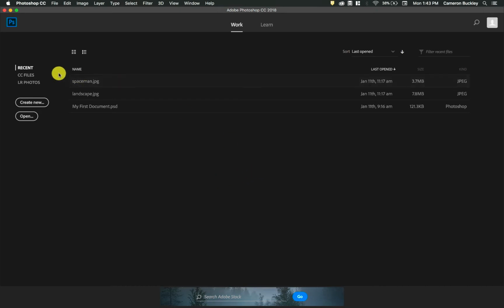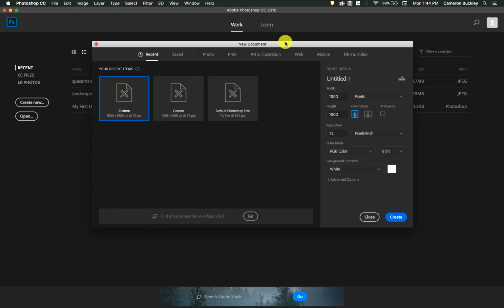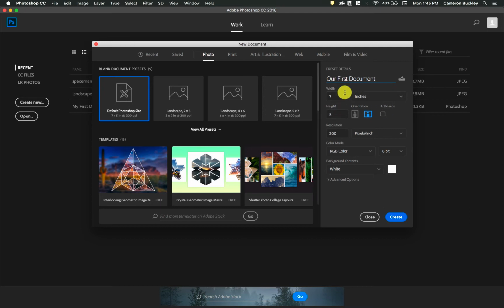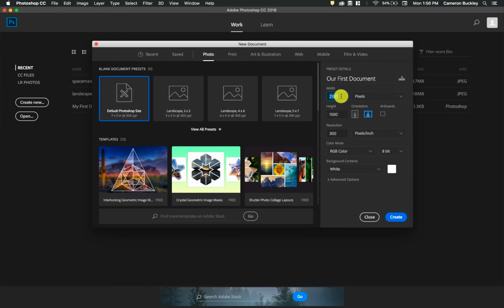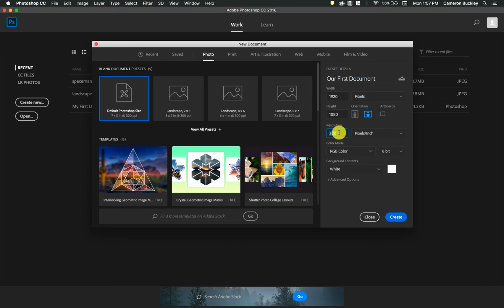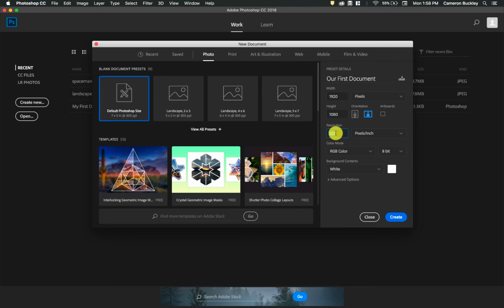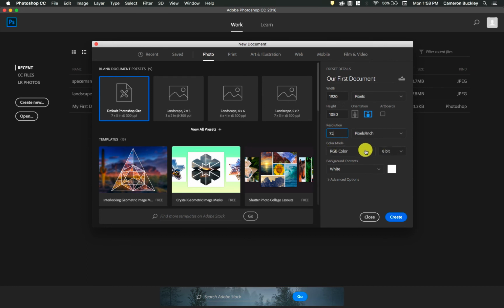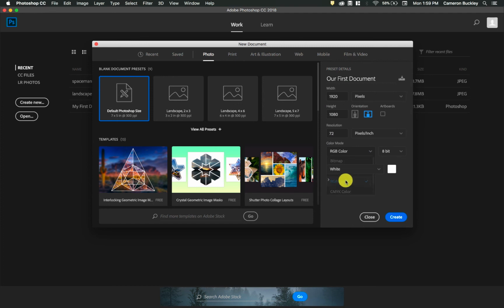[Photoshop 001] Opening a Document in Adobe Photoshop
Opening a document